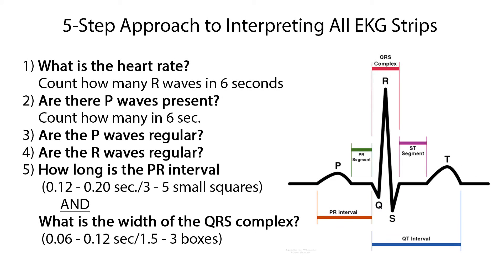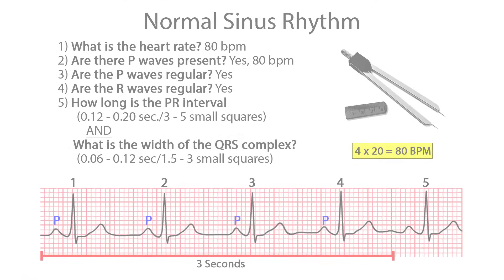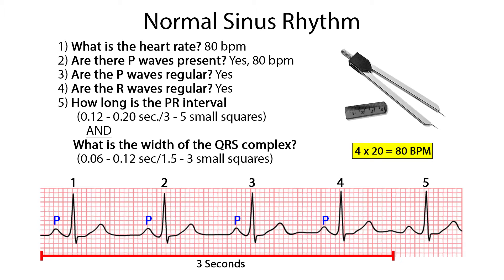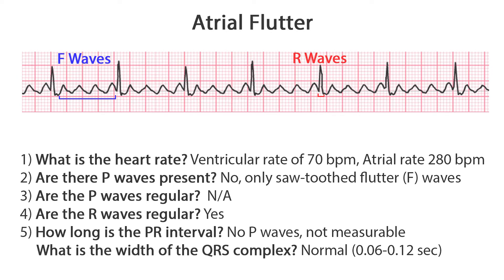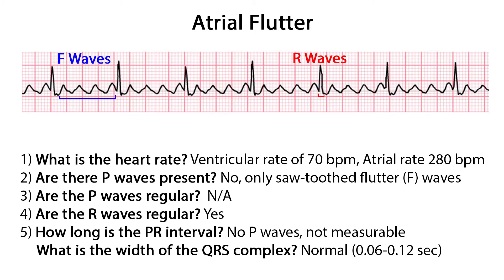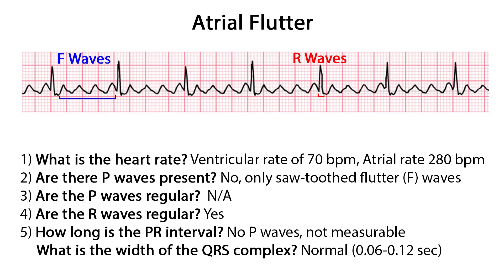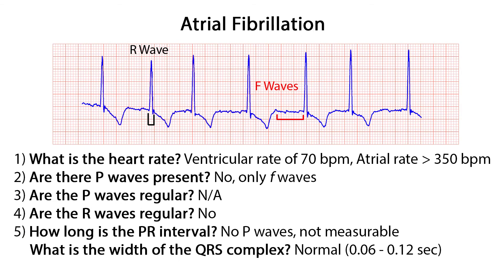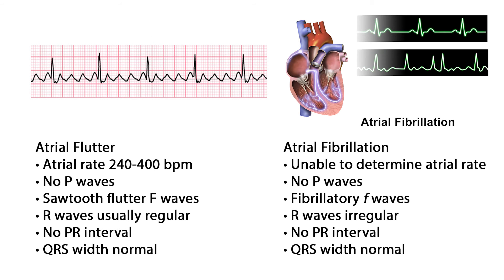Top EKG Interpretation Tips: Atrial Fibrillation and Atrial Flutter | NCLEX Review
In this video we’ll be looking at how to interpret an EKG strip, specifically atrial flutter and atrial fibrillation. If you haven’t already, you may want to watch our video on basic EKG interpretation first - it goes into more detailed steps of how to read an EKG strip and is a good refresher.